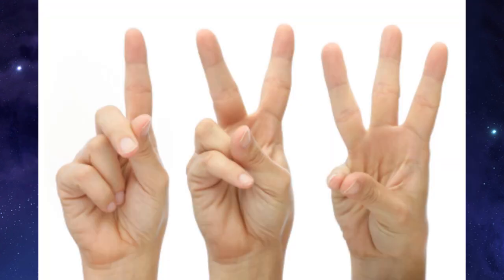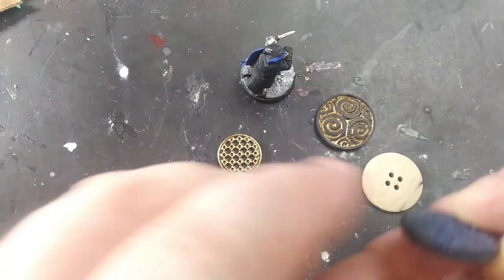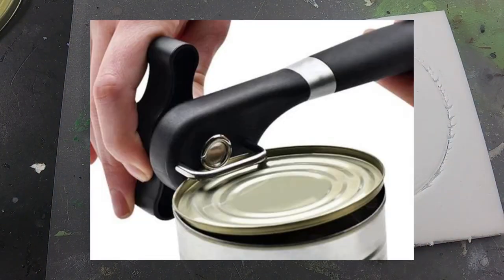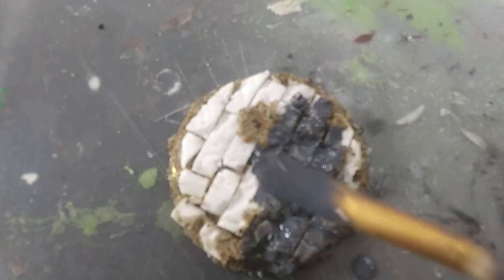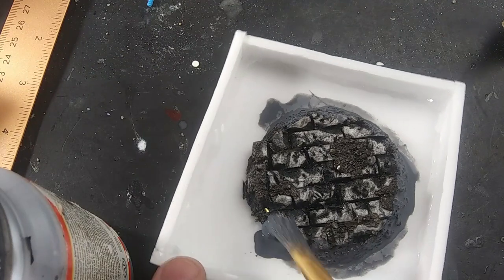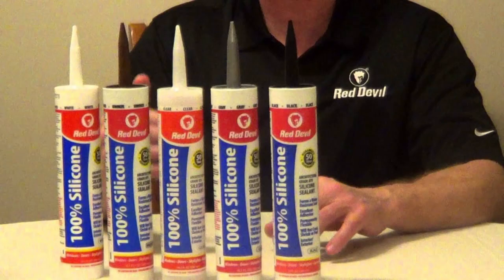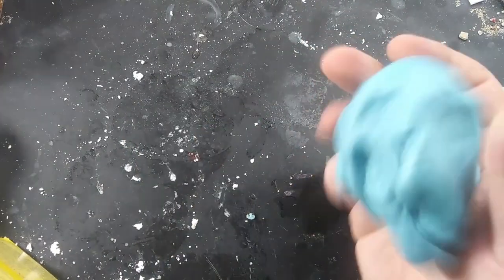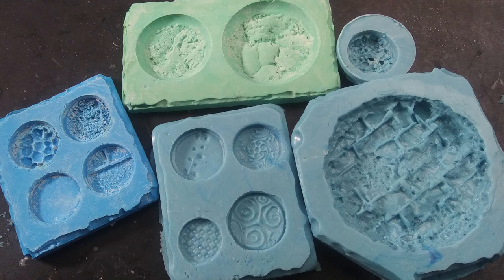Minis for Pennies - Cheapest Silicone Base Molds Evah - - ̗̀Cheap Miniatures ̖́- - ep15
Everybody is always asking me how I can get terrain-style miniature bases for just one penny. So today I will finally show you how to make your own super-cheap miniatures with a combination of basement-priced silicone molds and enhanced dental plaster! Now you will have an unlimited supply of penny bases, just like me!